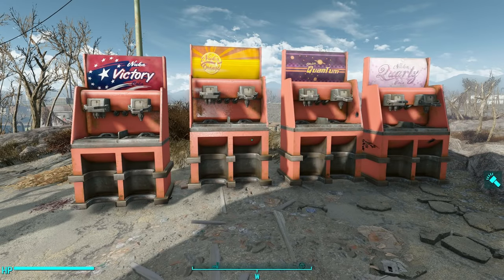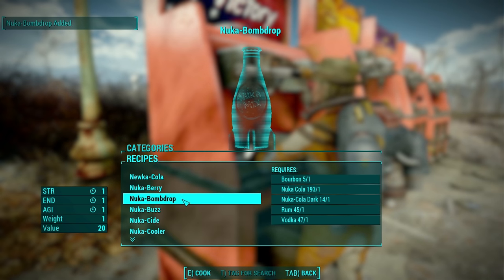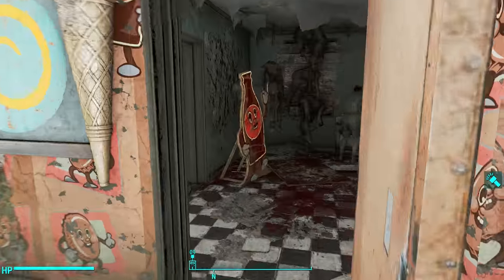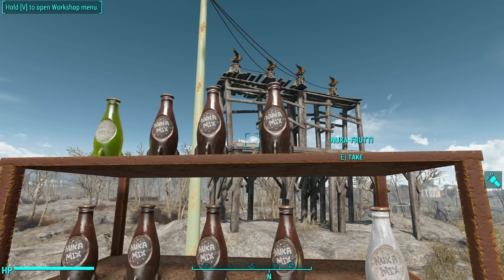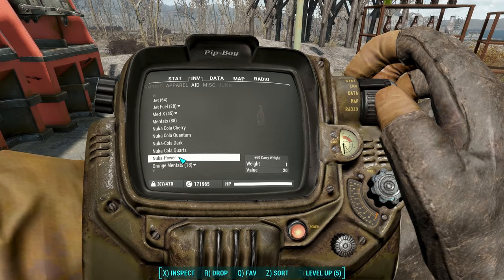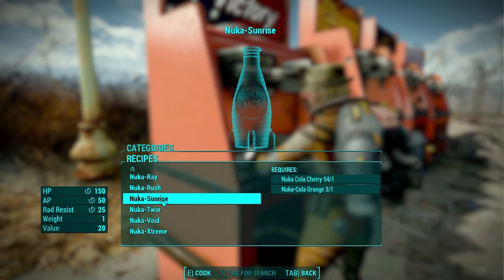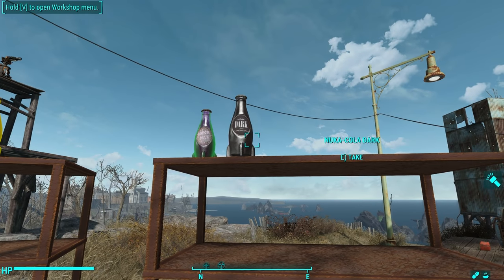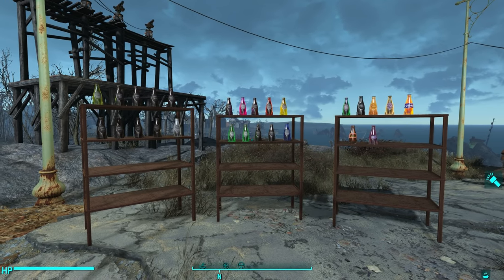All New Nuka Colas - Where to Find All Nuka Cola Recipe Books - Fallout 4 Nuka World DLC